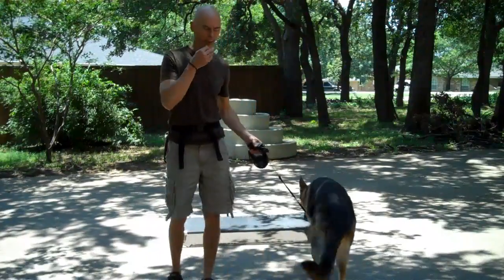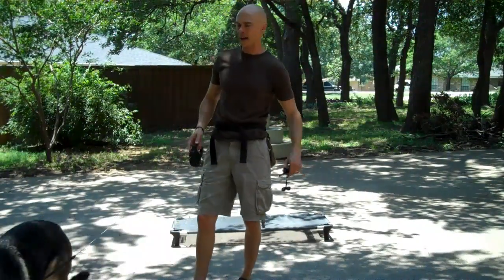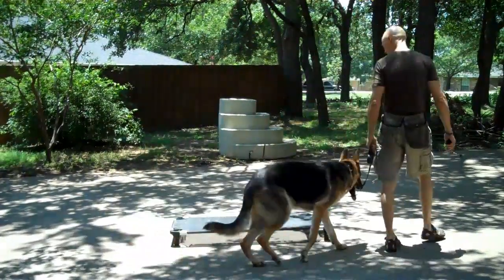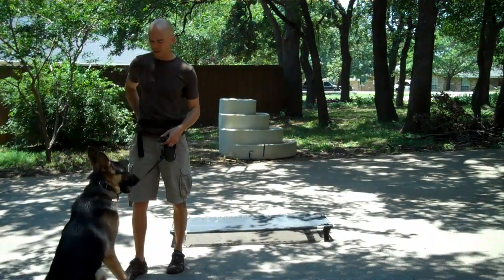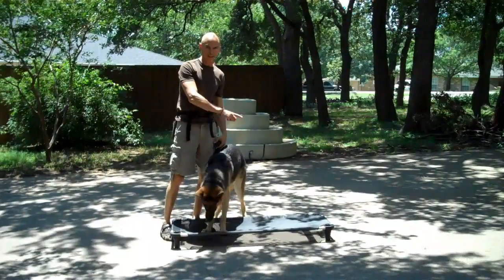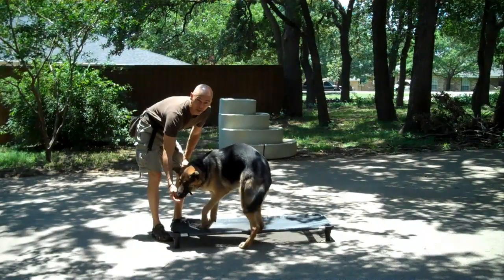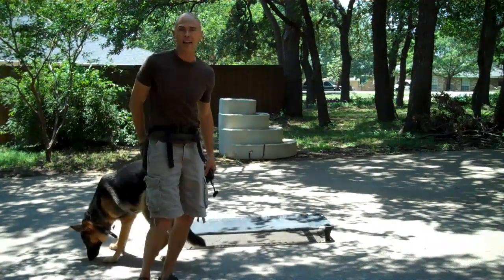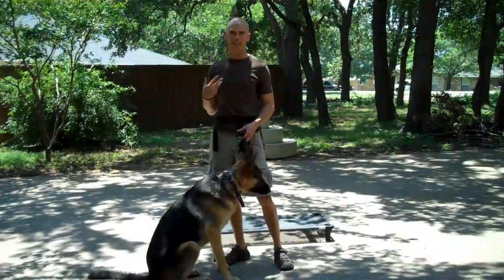Sampson the German Shepherd - getting started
Here is Sampson, just getting started on his board and train. Nice dog. Redeeming Dogs trains dogs and owners in the Dallas Fort Worth area.